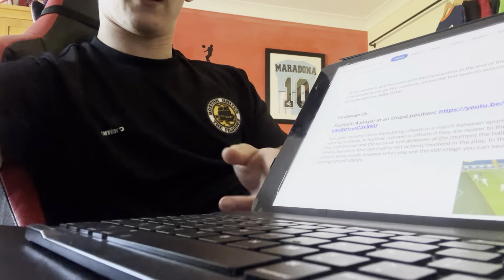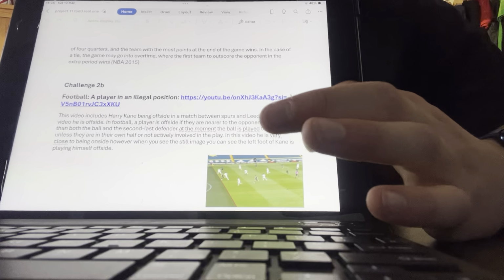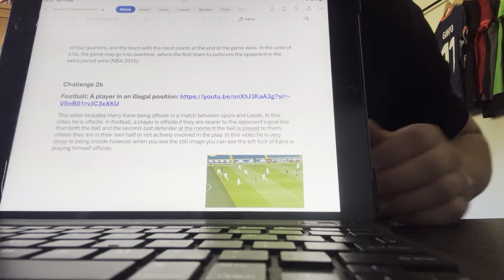Project 11 blog